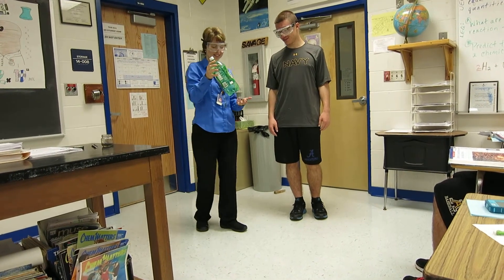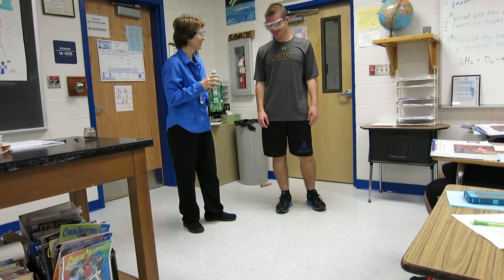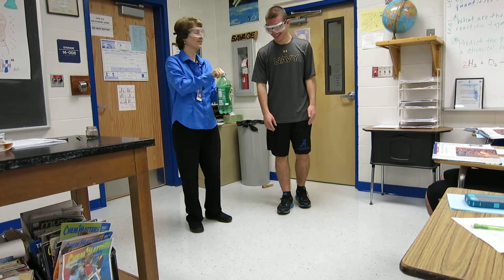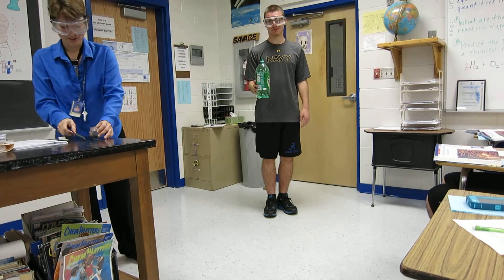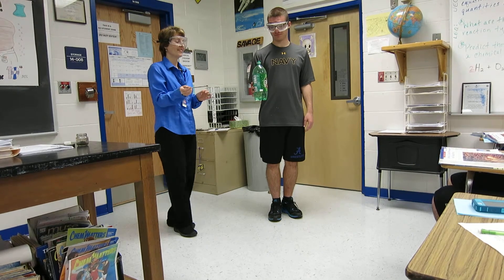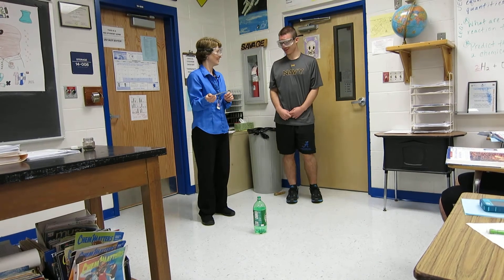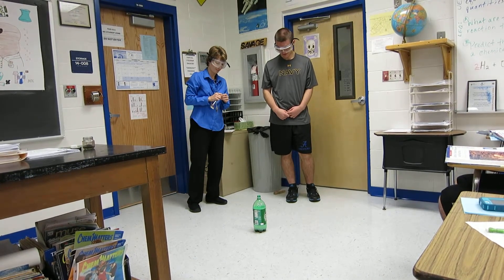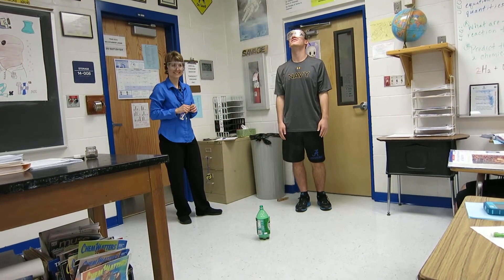H2O2 and catalyst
Thirty percent hydrogen peroxide (10X stronger than the store variety) is combined with a catalyst, manganese dioxide. See the evolution of heat by the cloud of condensed steam rising from the plastic bottle, which grows warm enough to slightly melt. The chemical products of this decomposition reaction are oxygen gas and water (and maybe an A in chemistry!).